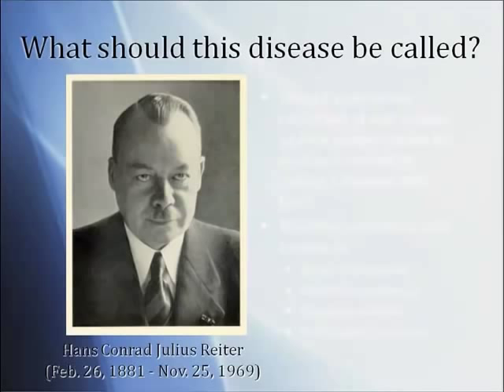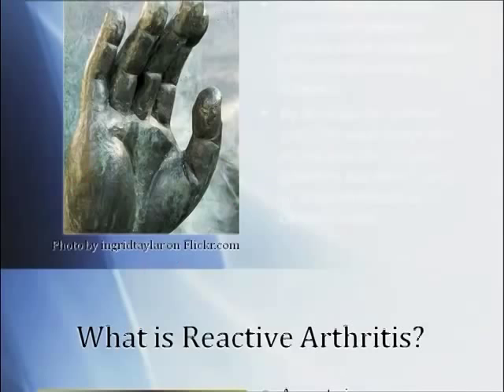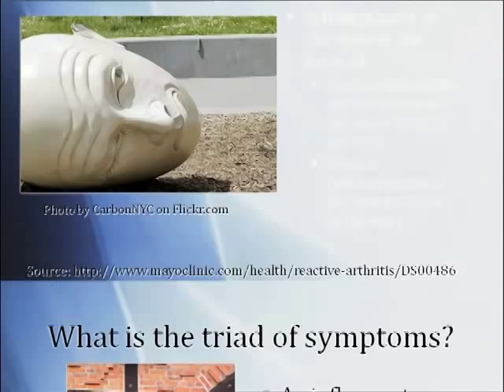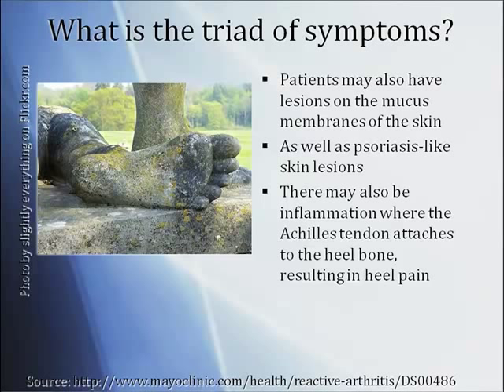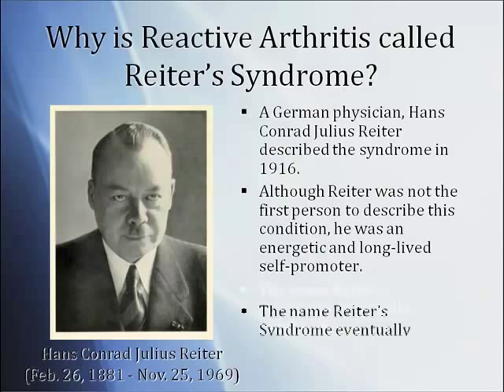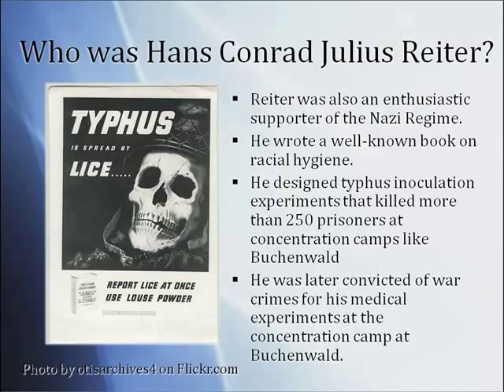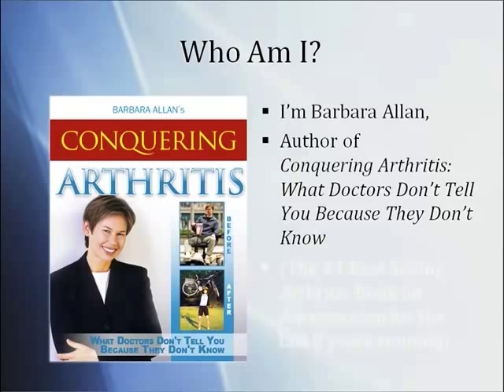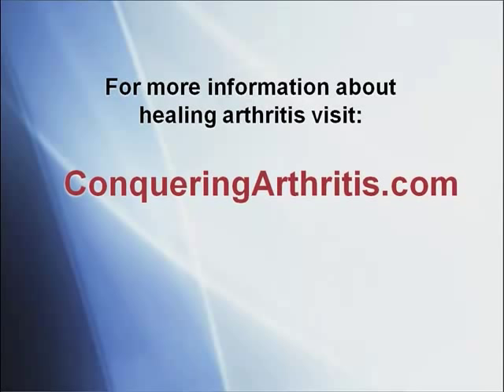Reactive Arthritis versus Reiter's Syndrome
Reactive arthritis is also know as Reiter's Syndrome, a name established by Hans Conrad Julius Reiter. The name Reiter's Syndrome is associated with venereal disease as well as Hans, who was an enthusiastic supporter of the Nazi regime and a war crime convict. Reactive arthritis is a more accurate medical name for this disease, which is a type of arthritis that occurs as a reaction to a prior infection.

For more information about Barbara Allan, check out her Google profile